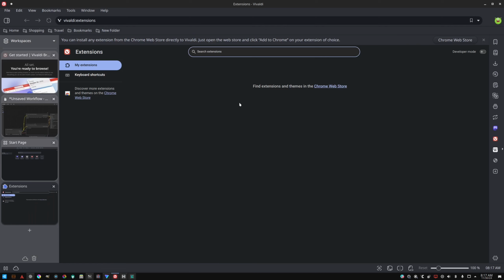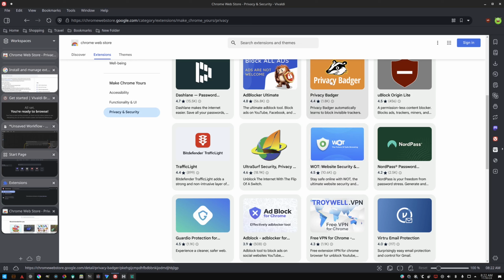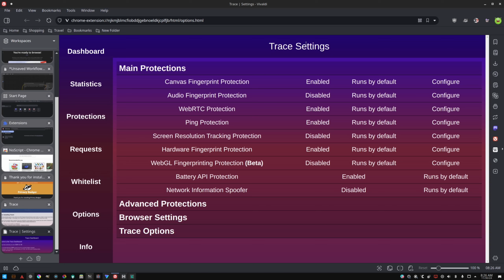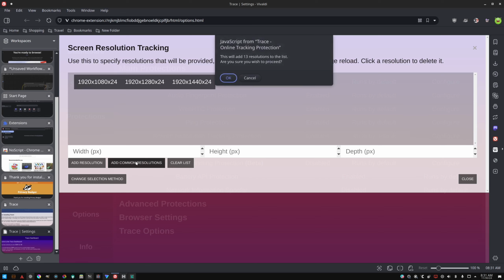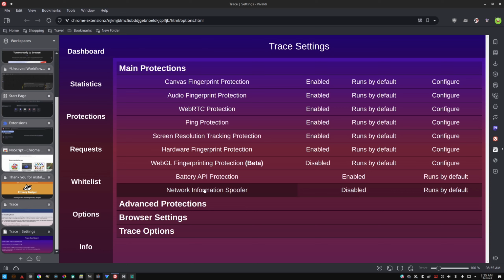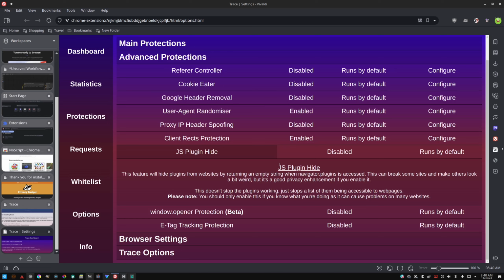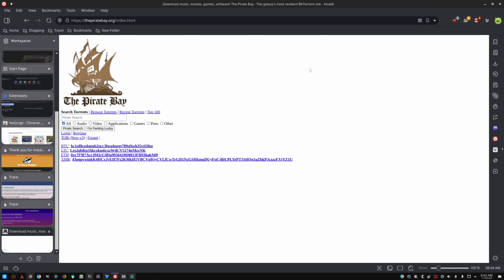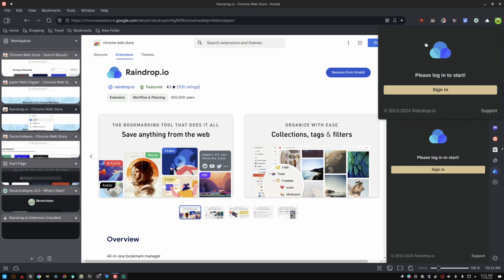Vivaldi Extensions - Privacy and Basic Extensions Overview & How-to Guide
Learn about Vivaldi Extensions in this video. I want to give you a good base of extensions, which means to mostly focus on privacy/security and let you add to that from your own taste and use case other than a few additional extensions which get shown in the video.

I show how to use and configure the powerful Vivaldi/chrome extension "TRACE", which is quite extensive. Other extensions are also introduced but we do not bloat your installation.